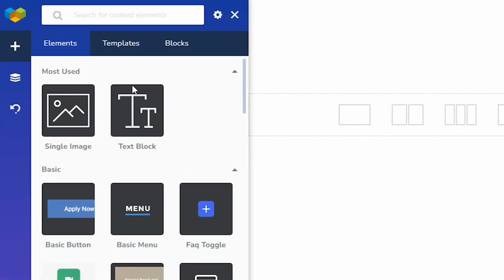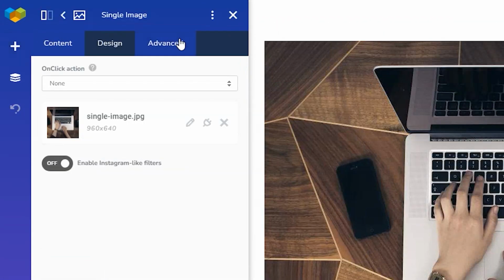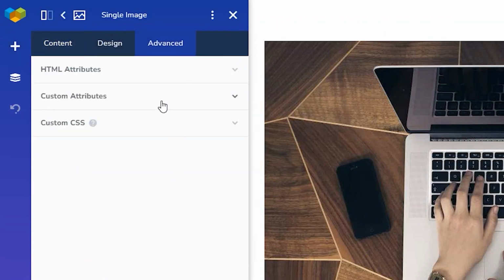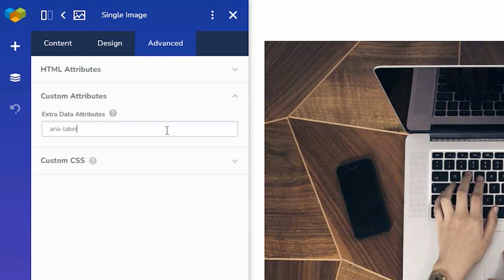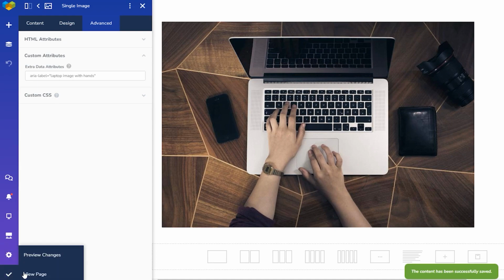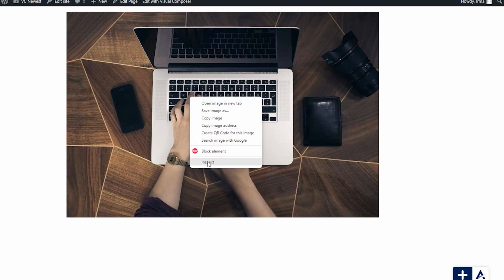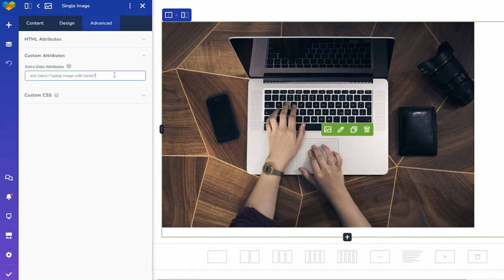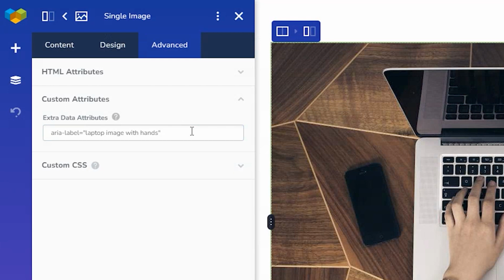How To Add Extra Data Attributes With Visual Composer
In this tutorial, we'll show you how to add extra data attributes to any element in Visual Composer in order to enhance element functionality.